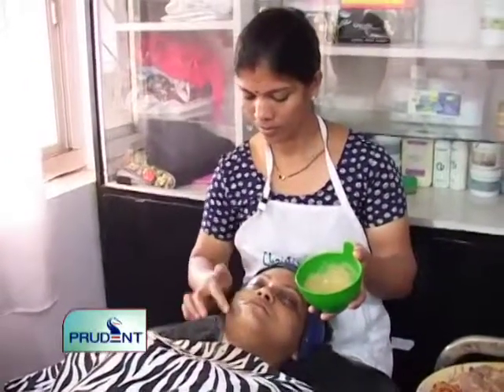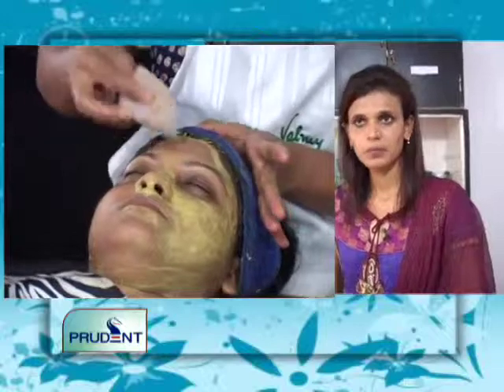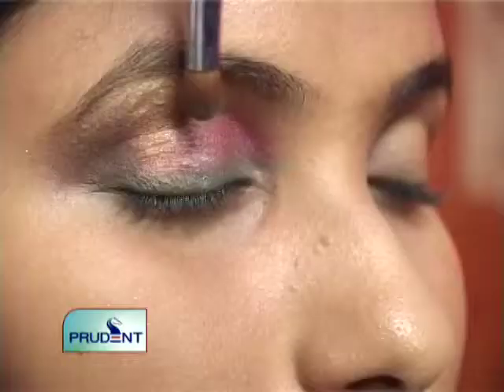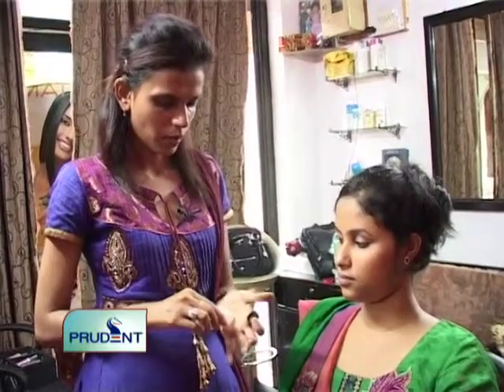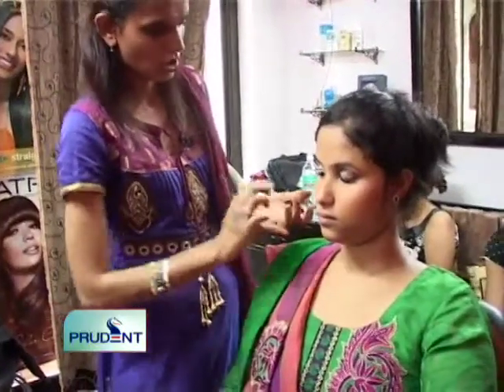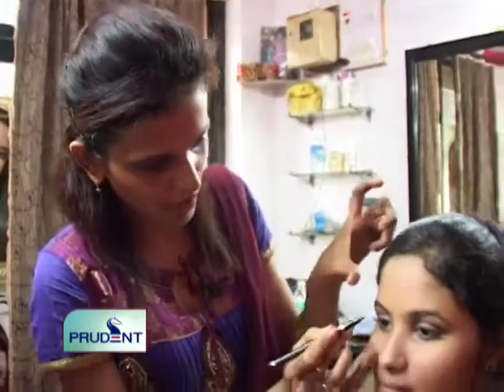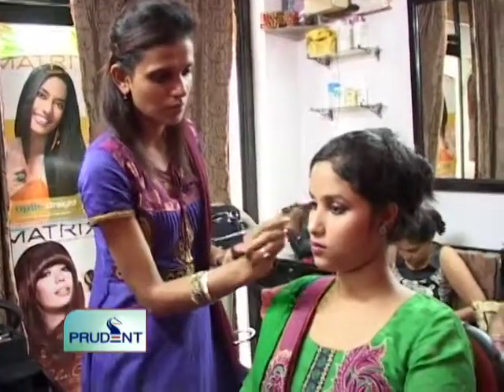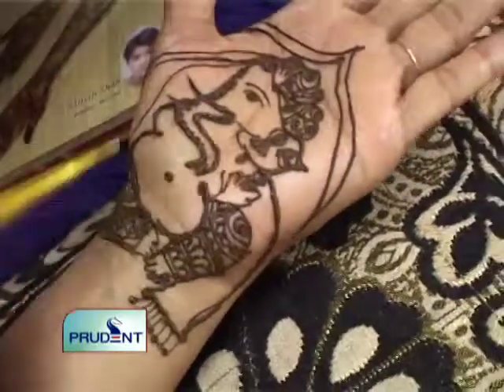Prudent Media Chavath Special 14 Sep 12 Part 2